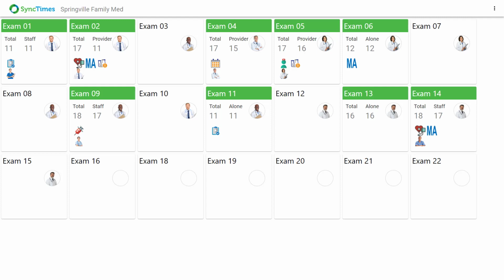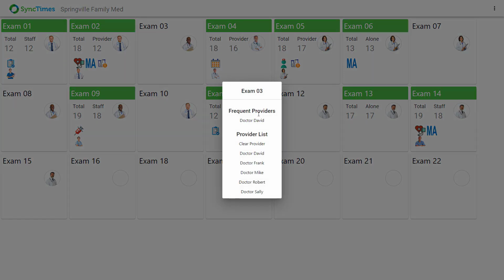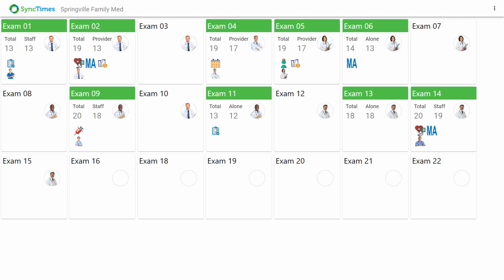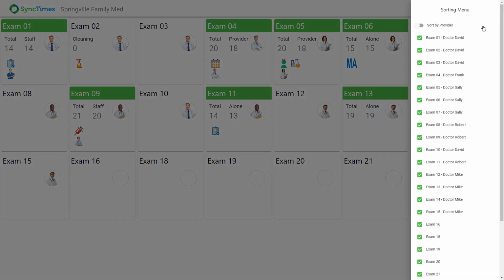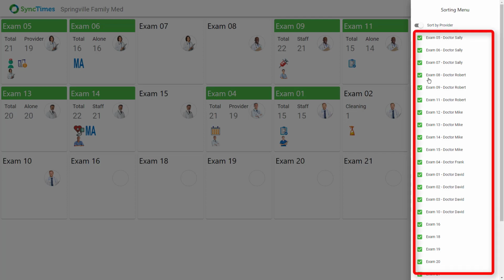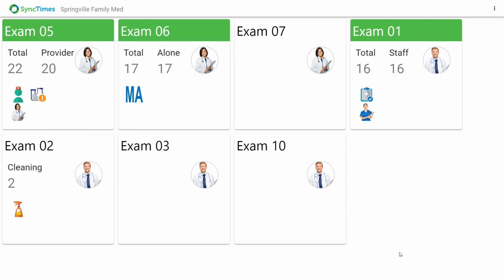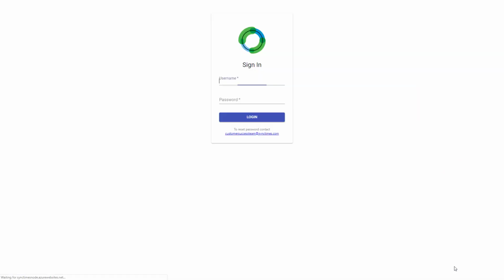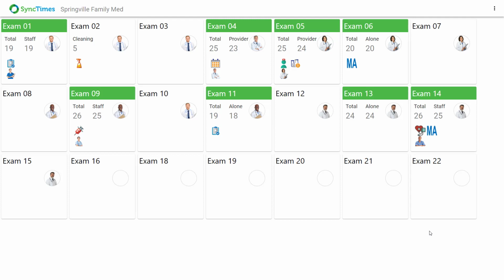Flowstation Release 3.0